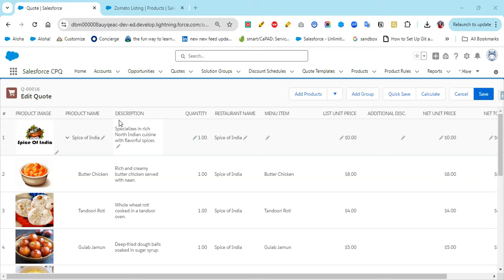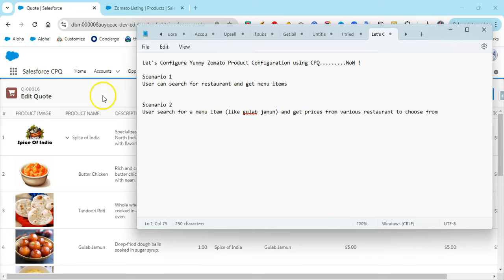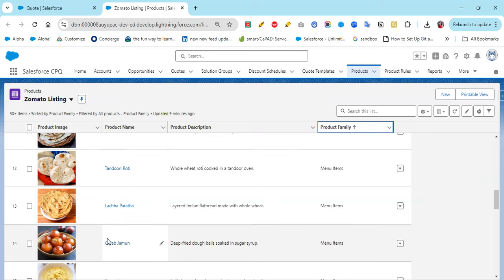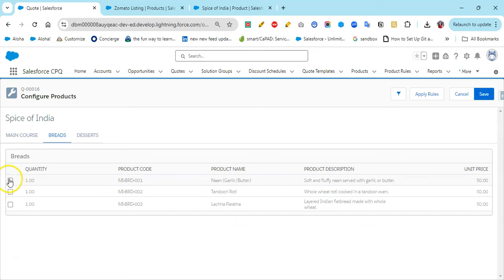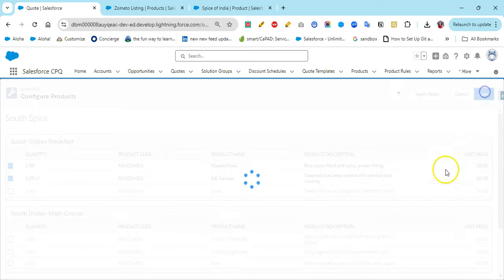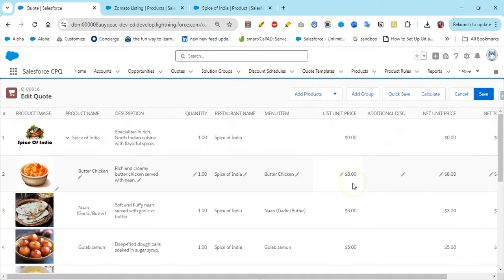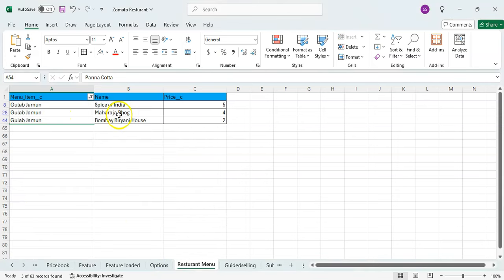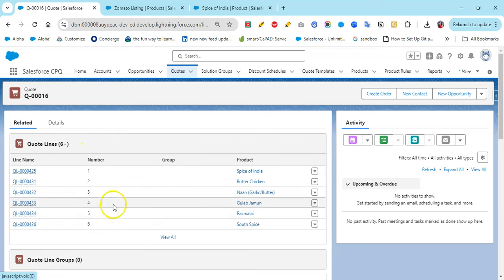Salesforce CPQ Real Time Project Demo: Configure 𝒁𝒐𝒎𝒂𝒕𝒐 𝑷𝒓𝒐𝒅𝒖𝒄𝒕 𝑺𝒆𝒍𝒆𝒄𝒕𝒊𝒐𝒏 in Salesforce CPQ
Feeling bored? 🤔 Let’s have some 𝓕𝓾𝓷 𝒄𝒐𝒏𝒇𝒊𝒈𝒖𝒓𝒊𝒏𝒈 delicious, mouth-watering 𝑫𝒊𝒔𝒉𝒆𝒔 𝒘𝒊𝒕𝒉 𝒁𝒐𝒎𝒂𝒕𝒐 𝒊𝒏 𝑺𝒂𝒍𝒆𝒔𝒇𝒐𝒓𝒄𝒆 𝑪𝑷𝑸! 🍕🍔🥗 Wow! 🎉

𝒄𝒂𝒏 𝒍𝒆𝒂𝒓𝒏𝒊𝒏𝒈 𝒃𝒆 𝒎𝒐𝒓𝒆 𝒇𝒖𝒏?

Demo Covers:

𝐒𝐜𝐞𝐧𝐚𝐫𝐢𝐨 1: When a 𝐮𝐬𝐞𝐫 𝐬𝐞𝐚𝐫𝐜𝐡𝐞𝐬 𝐟𝐨𝐫 𝐚 𝐫𝐞𝐬𝐭𝐚𝐮𝐫𝐚𝐧𝐭 (e.g. Spice of India) selects it, Salesforce CPQ should 𝐝𝐢𝐬𝐩𝐥𝐚𝐲 𝐚𝐥𝐥 𝐦𝐞𝐧𝐮 𝐢𝐭𝐞𝐦𝐬 𝐨𝐟𝐟𝐞𝐫𝐞𝐝 𝐛𝐲 the restaurant, with the correct pricing for each item.
𝐂𝐏𝐐 𝐓𝐨𝐨𝐥𝐬 𝐔𝐬𝐞𝐝: Product, Pricebook, Product Bundling, Twin Fields, Look Query, Filter

𝐒𝐜𝐞𝐧𝐚𝐫𝐢𝐨 2: When a 𝐮𝐬𝐞𝐫 𝐬𝐞𝐚𝐫𝐜𝐡𝐞𝐬 𝐟𝐨𝐫 𝐚 𝐬𝐩𝐞𝐜𝐢𝐟𝐢𝐜 𝐦𝐞𝐧𝐮 𝐢𝐭𝐞𝐦 (e.g. Gulab Jamun) selects it, Salesforce CPQ should 𝐝𝐢𝐬𝐩𝐥𝐚𝐲 restaurants and prices for that menu item within the quote line.
𝐂𝐏𝐐 𝐓𝐨𝐨𝐥𝐬 𝐔𝐬𝐞𝐝: Product, Pricebook, Twin Fields, Look Query, Guided Selling

 salesforce tutorial
salesforce training
salesforce crm
salesforce
salesforce administrator training
salesforce developer
salesforce certification
salesforce administrator
salesforce admin
salesforce sales cloud
salesforce course
crm